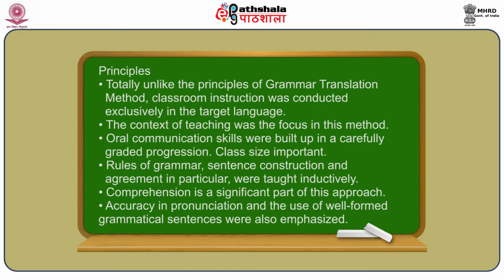Direct method (LIN)